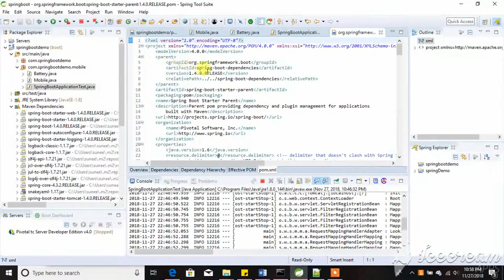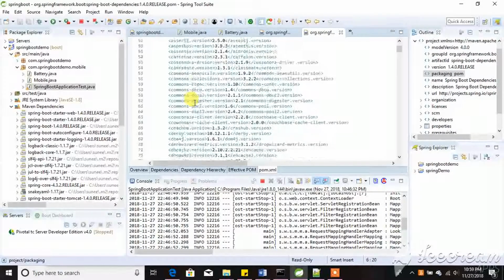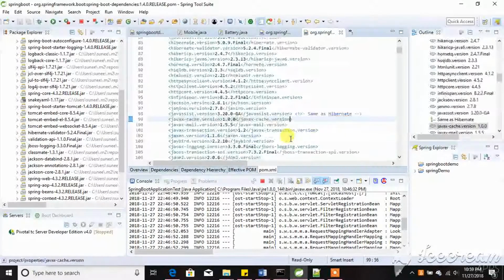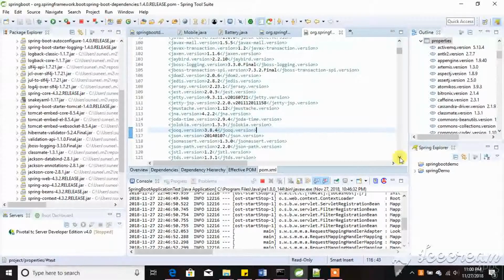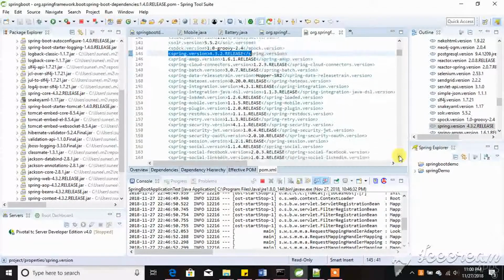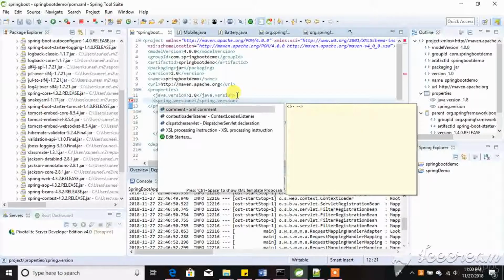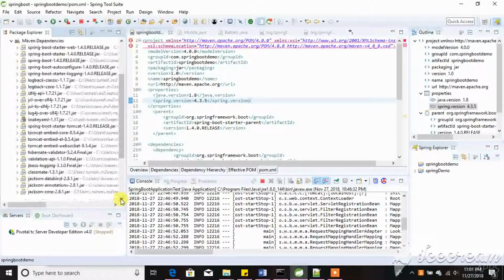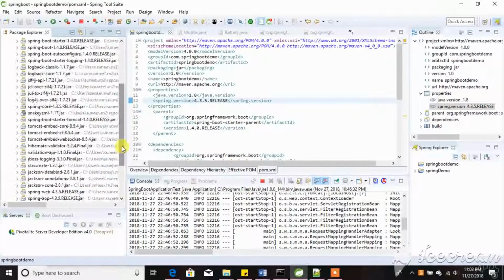Exploring Spring Boot Parent | Spring Boot Tutorial For Beginners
Spring Boot Tutorial For Beginners video on Exploring SpringBootParent will help you understand the basics of springbootTutorial For Beginners ExploringSpringBoot Parent and you will also be Easily able to Understand to be Create Spring Boot Tutorial For Beginners video.